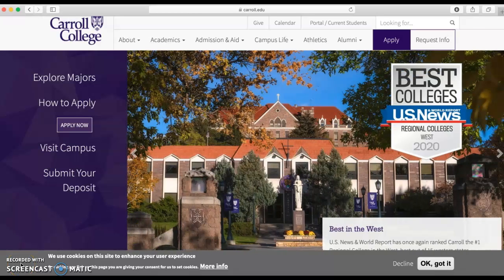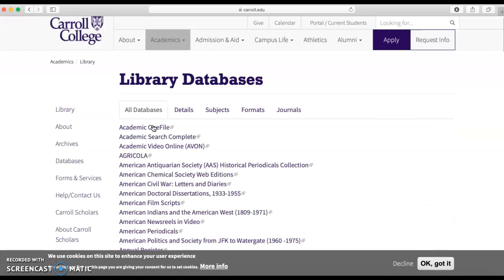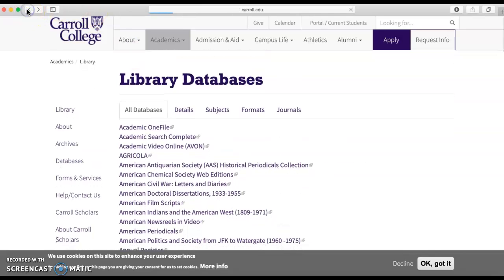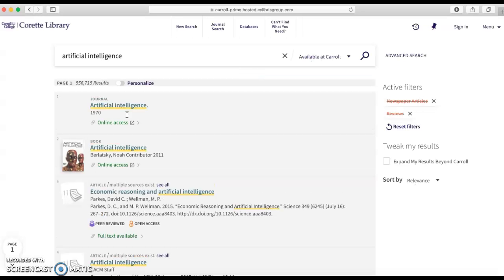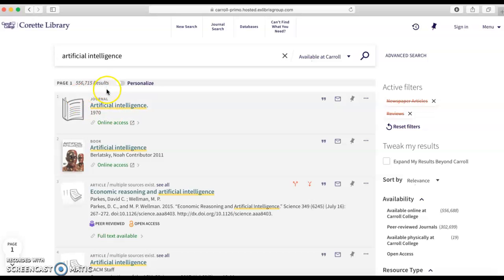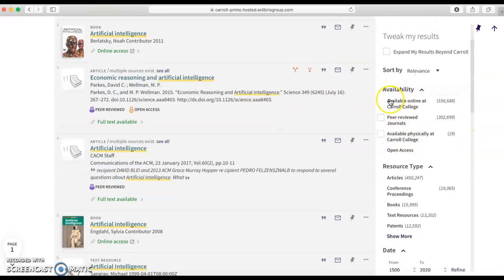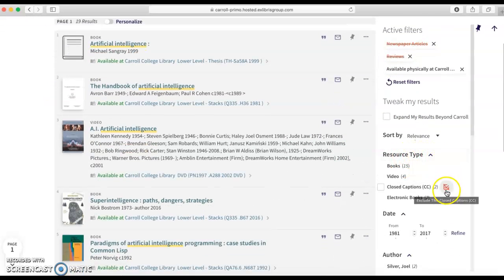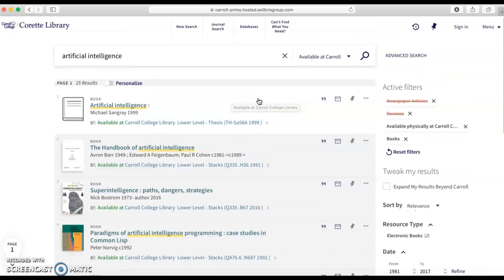Screen Cast: How to use the Library Database